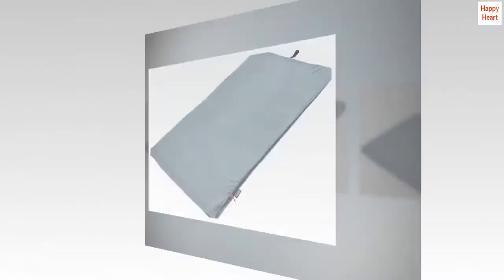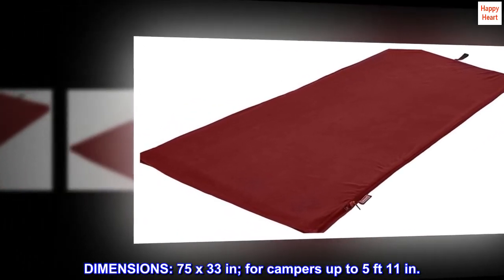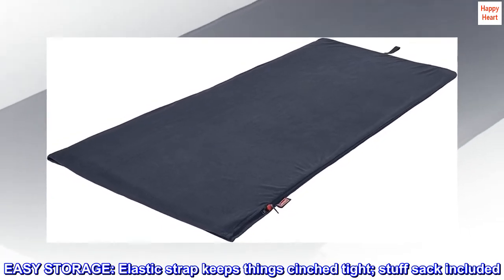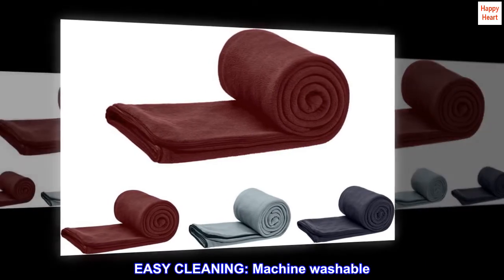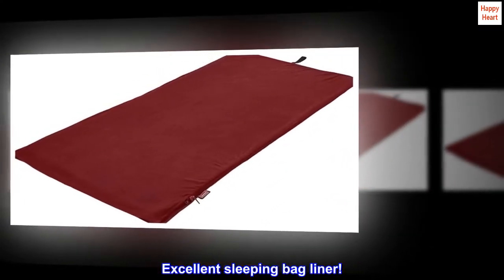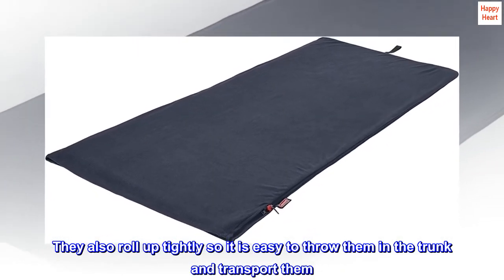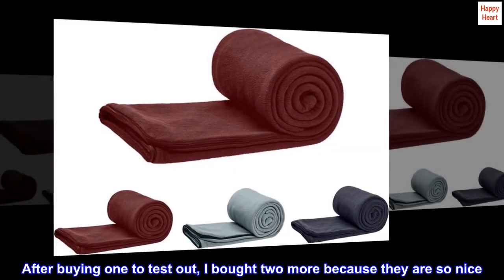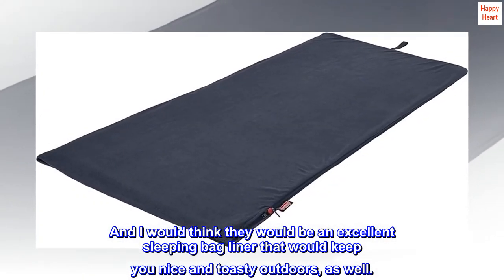Coleman Sleeping Bag | 50°F Fleece Sleeping Bag Liner | Stratus Sleeping Bag, Assorted Colors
Fleece
Imported
STAY WARM: Sleep comfortably in temperatures as low as 50°F
DIMENSIONS: 75 x 33 in; for campers up to 5 ft 11 in.
SOFT FLEECE: Adds comfort and 12°F more warmth when used to line another sleeping bag
EXTRA WARMTH: Adds 12°F more warmth when used to line another sleeping bag
EASY STORAGE: Elastic strap keeps things cinched tight; stuff sack included
NO-SNAG ZIPPER: Snag-free zipping and unzipping every time
EASY CLEANING: Machine washable
THREE COLORS: Actual color received will vary
5-YEAR LIMITED WARRANTY

Excellent sleeping bag liner!
I did not buy these as sleeping bag liners, but as replacements for my kids’ sleeping bags when we visit the coast or friend’s homes. We only use them indoors, but they are thick and warm. They also roll up tightly so it is easy to throw them in the trunk and transport them. They also wash up very well. They are worth the money. I looked at others offered on Amazon, but the Coleman’s had the most satisfied customers. After buying one to test out, I bought two more because they are so nice. Don’t hesitaste to purchase these if you are looking for a lightweight, warm indoor bag. And I would think they would be an excellent sleeping bag liner that would keep you nice and toasty outdoors, as well.